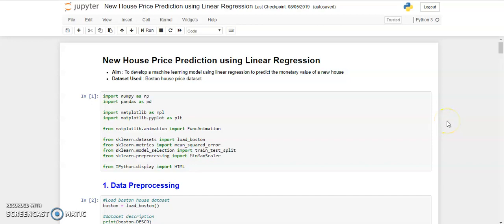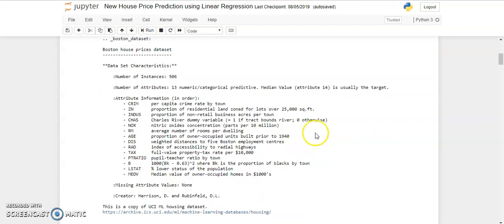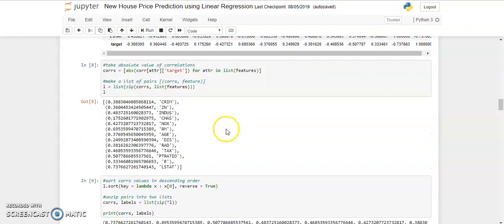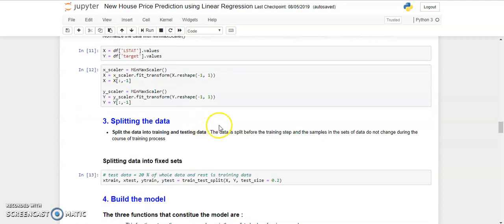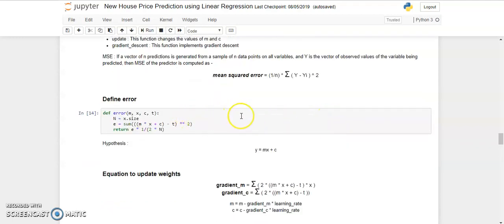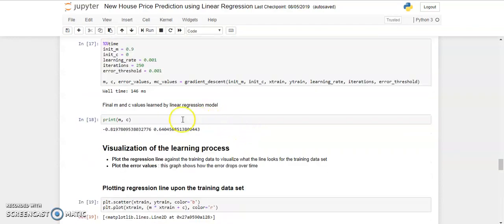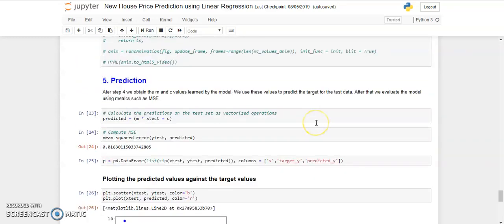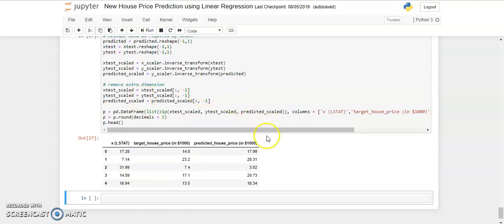Machine Learning using Python Project assignment for Skyfi Labs Online Course by M DINESH